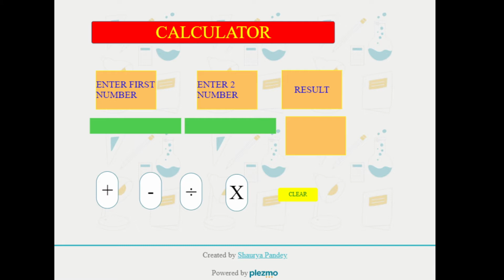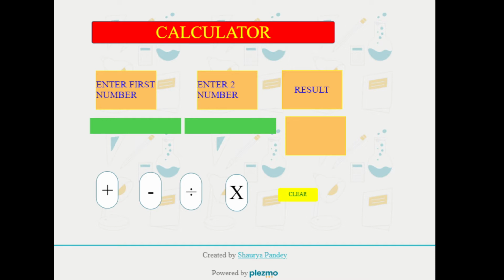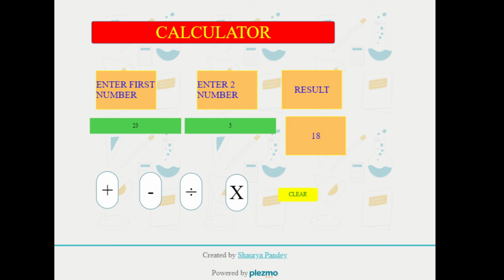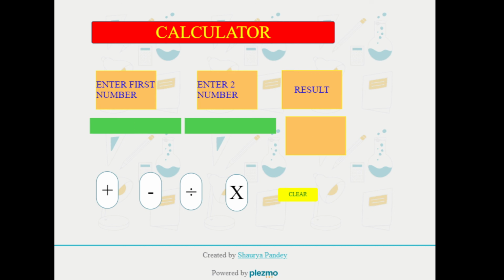Calculator using Plezmo